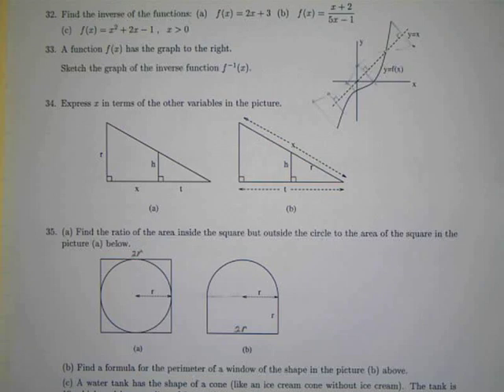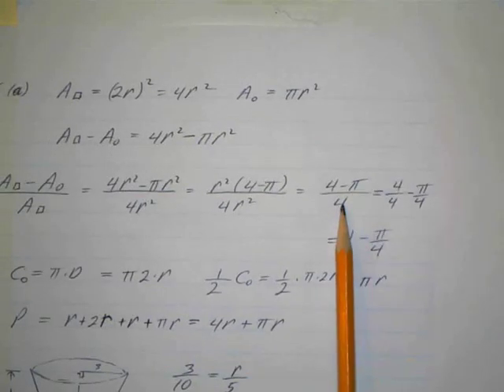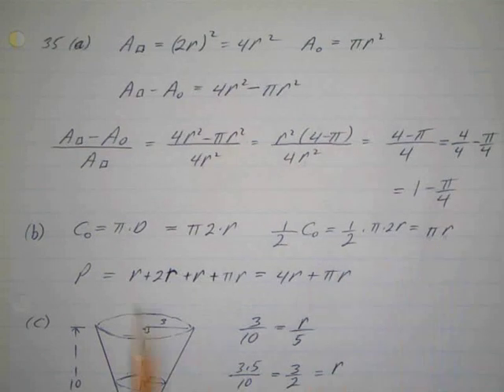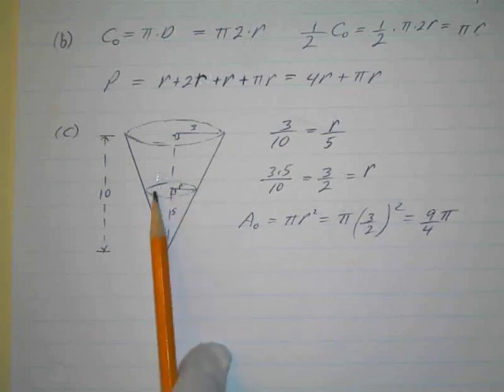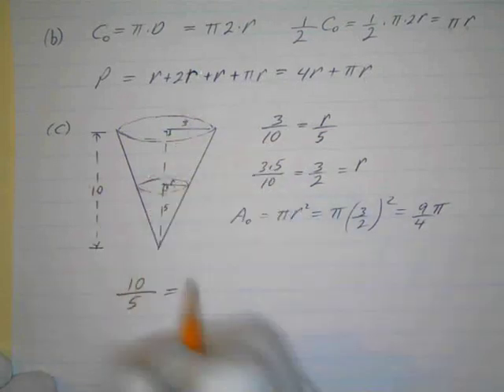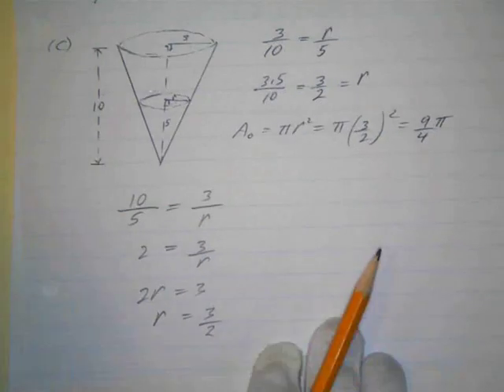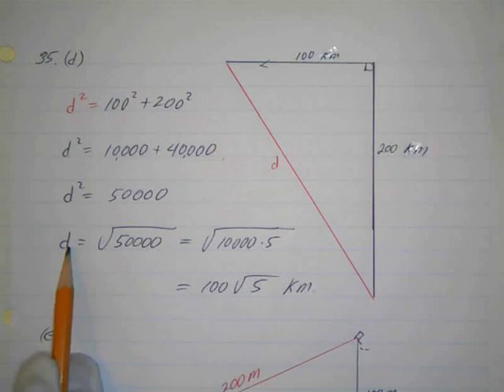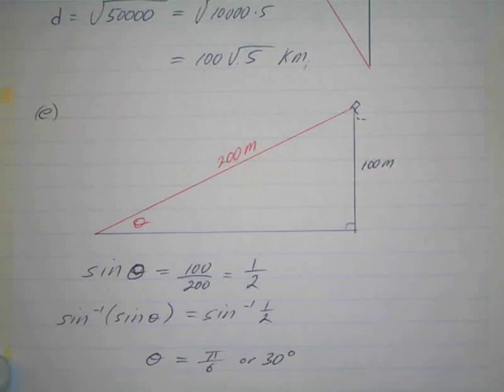Are You Ready for Calculus? #35